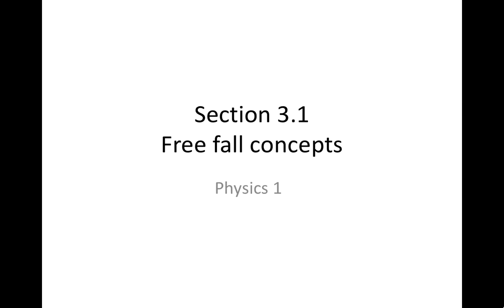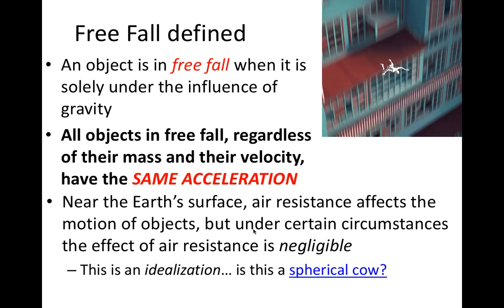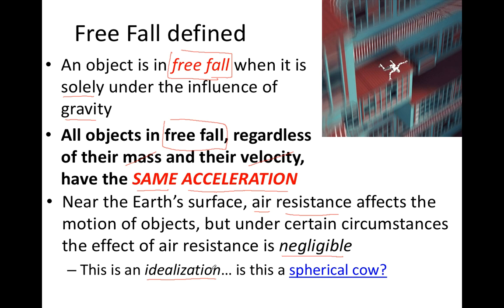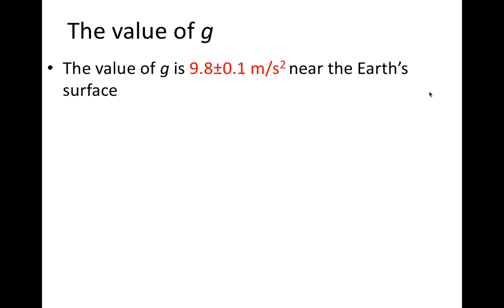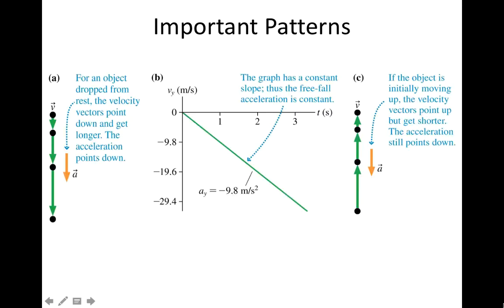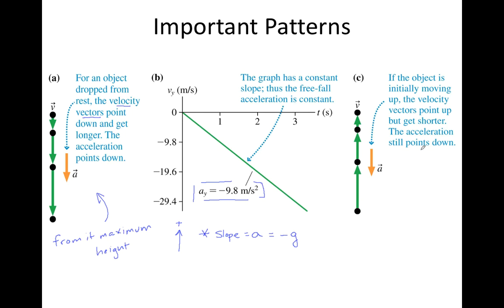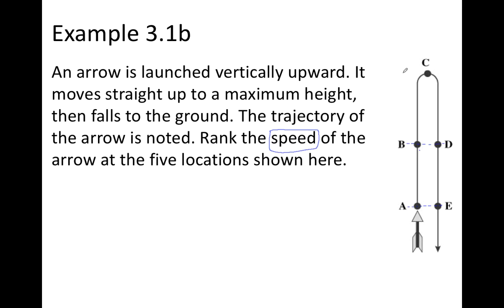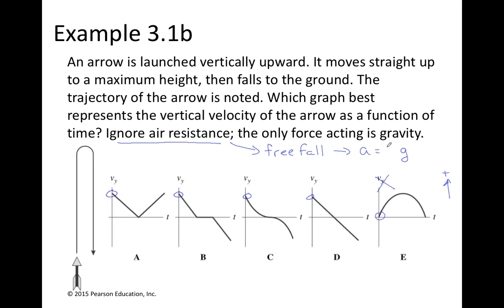Lecture Notes 3.1